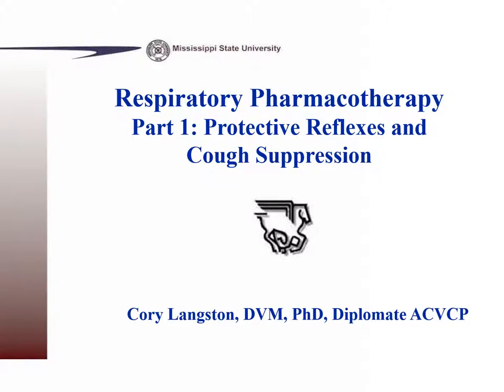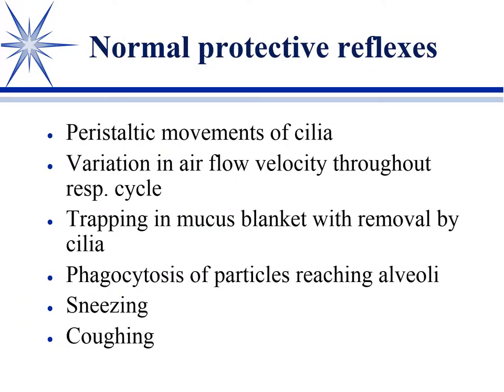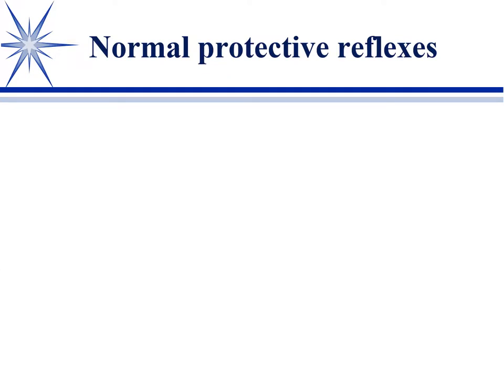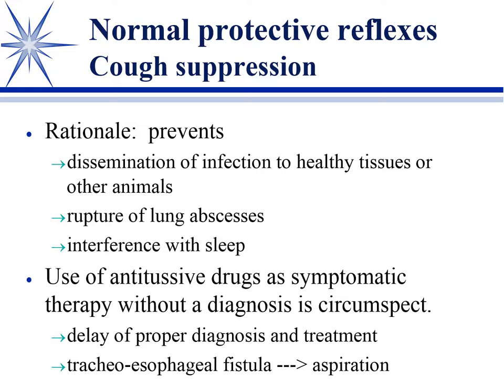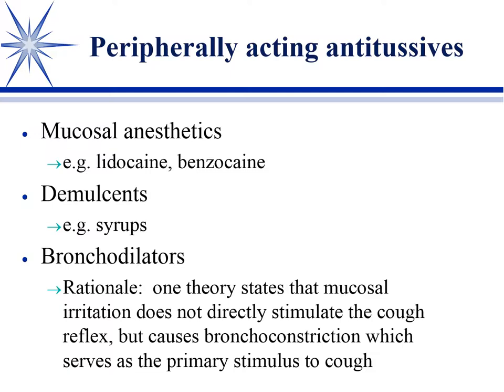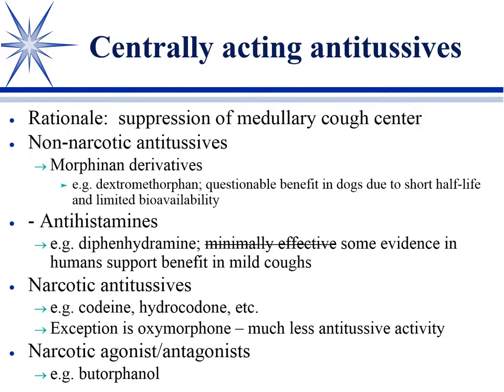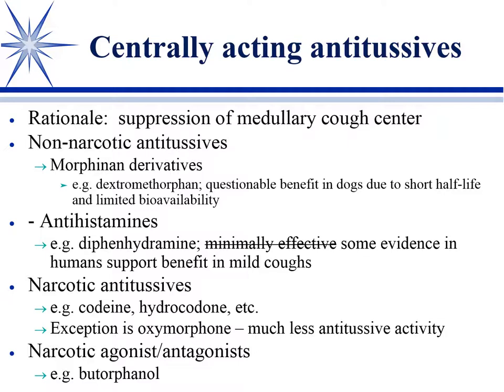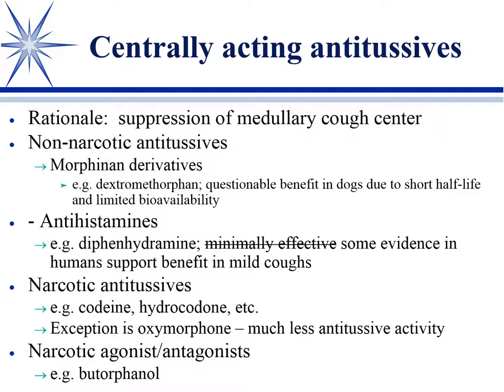Respiratory Therapies, Part 1: Cough Suppression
Discussion on the use of cough suppressants in veterinary patients by Cory Langston, DVM, PhD, DACVCP of Mississippi State University College of Veterinary Medicine; by VetMedAcademy.org